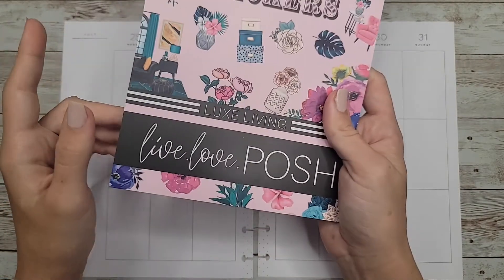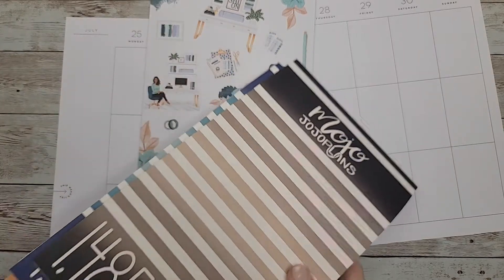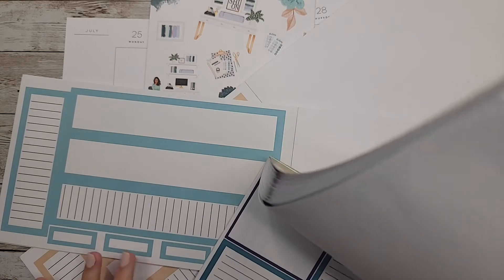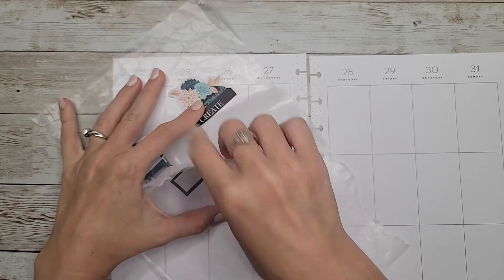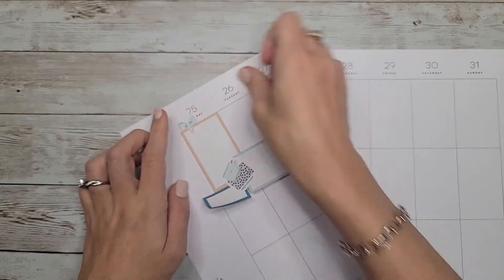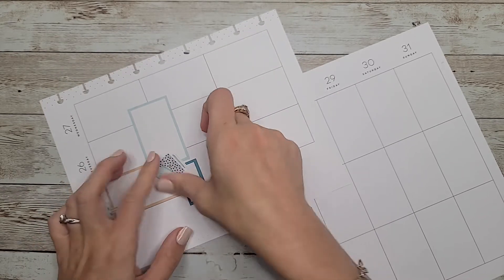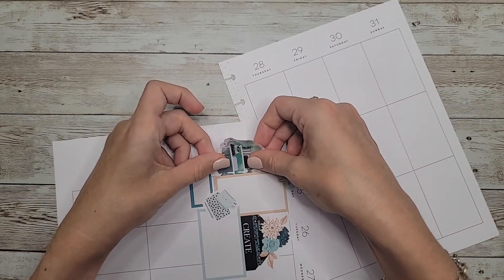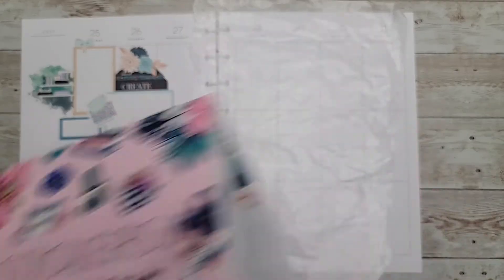Plan With Me | Vertical | July 25-31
Stickers Used:
Luxe Living - LiveLovePosh
Boxes _ MojoJojoPlans